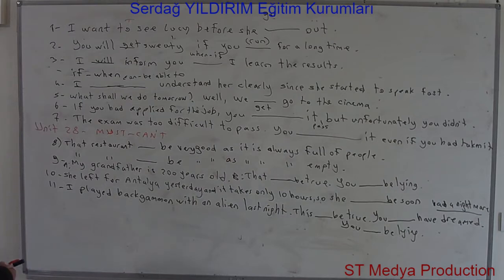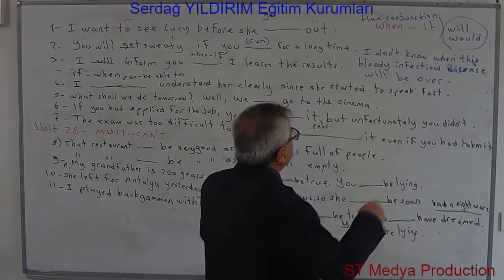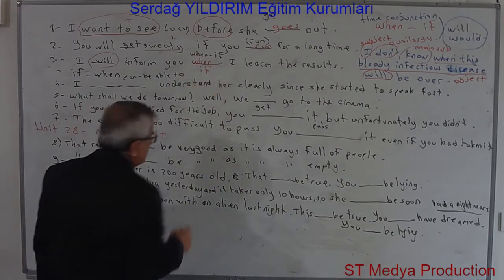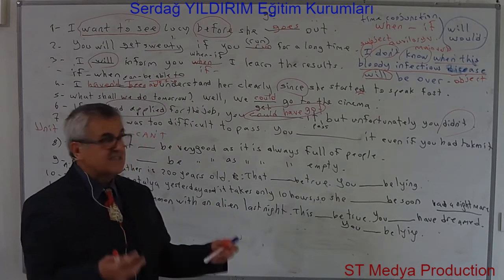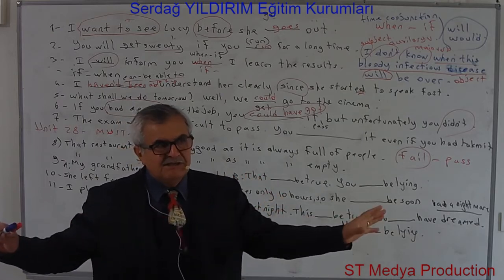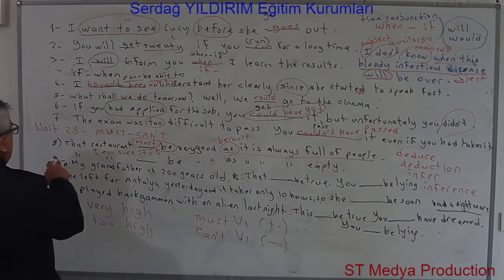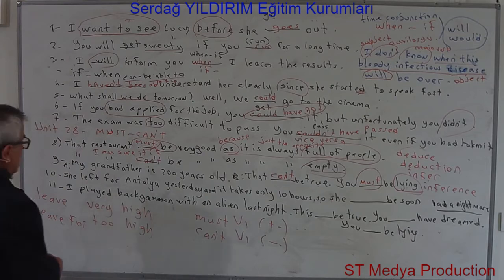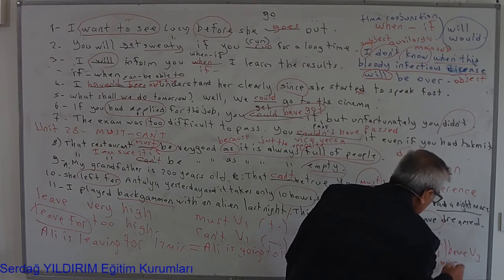Genuine English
LEARNING GRAMMAR RULES BY SPEAKING IN ENGLISH